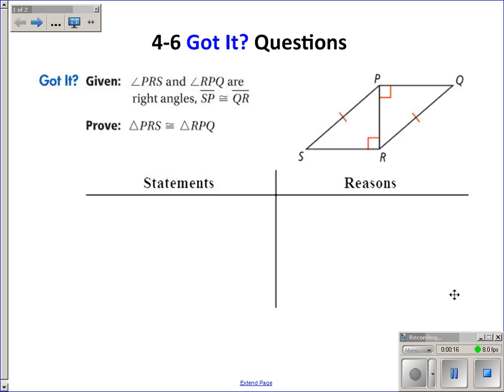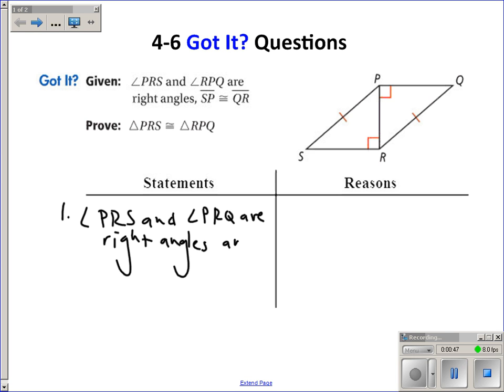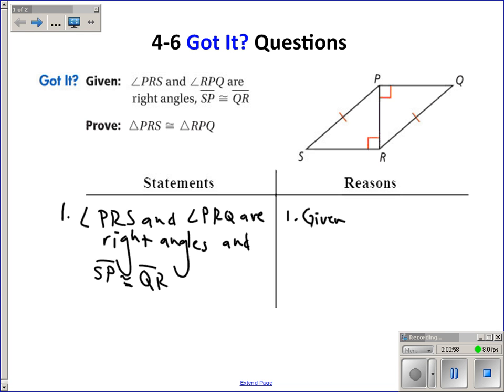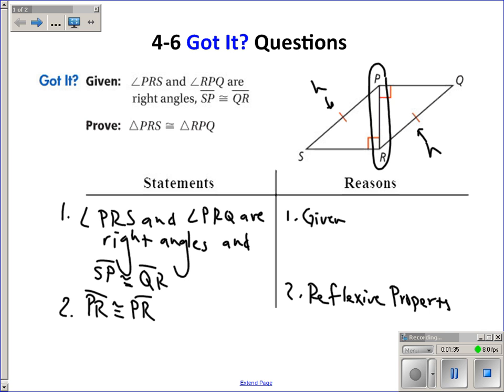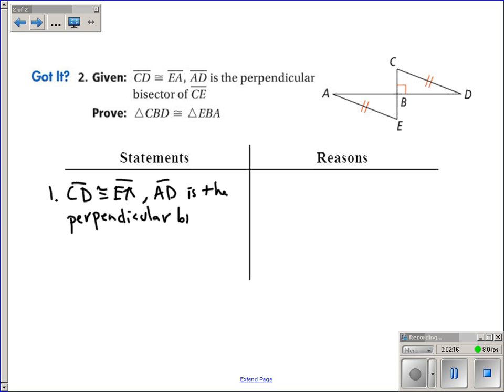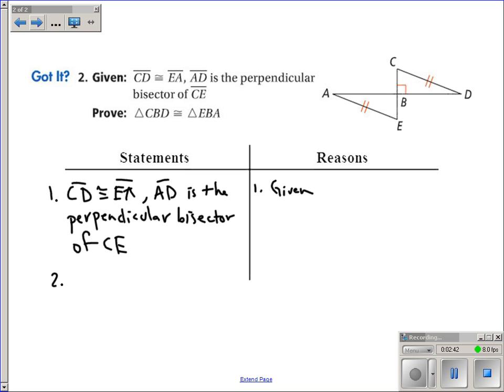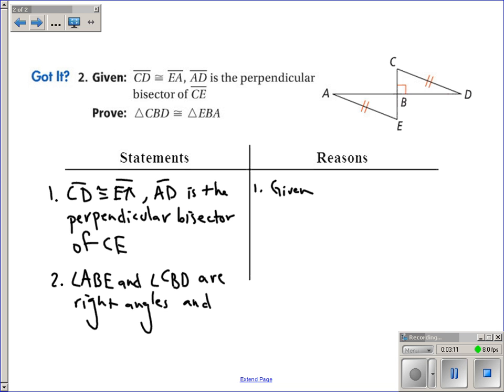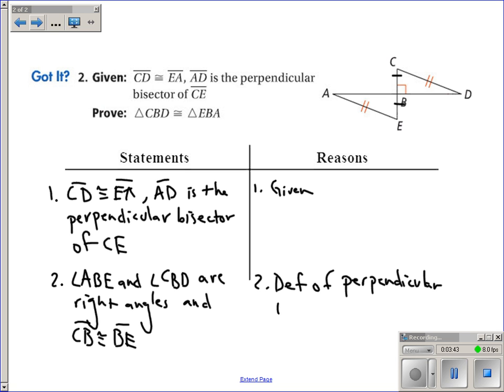4 6 Got It